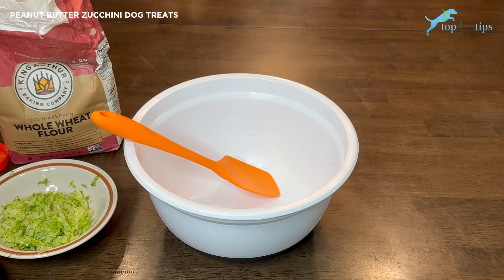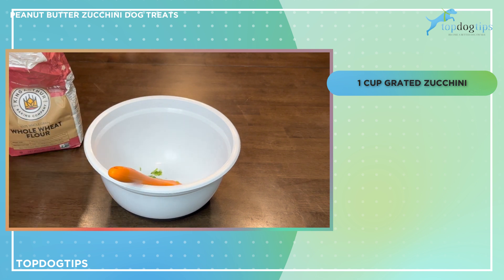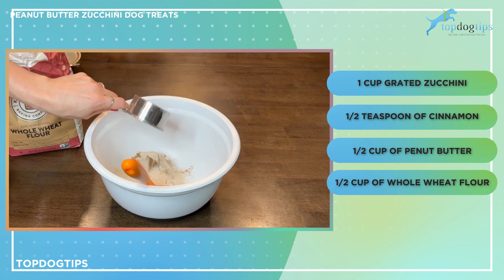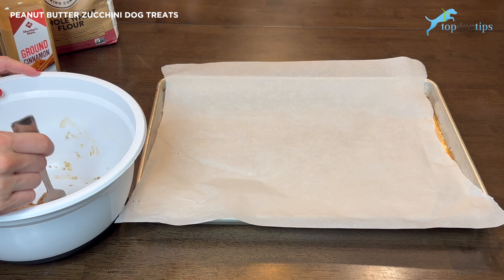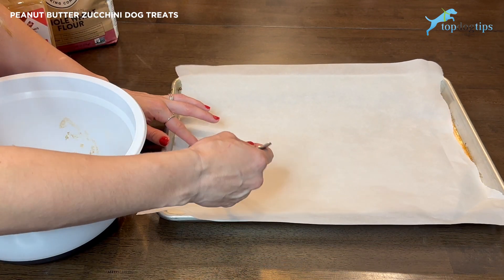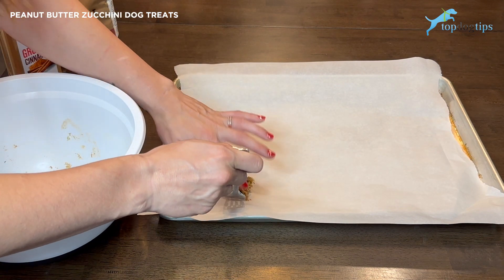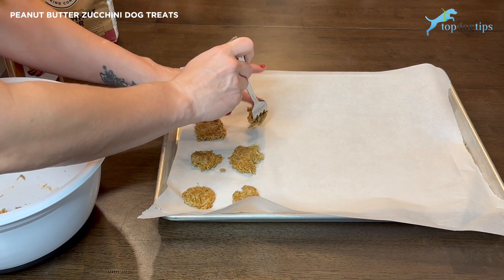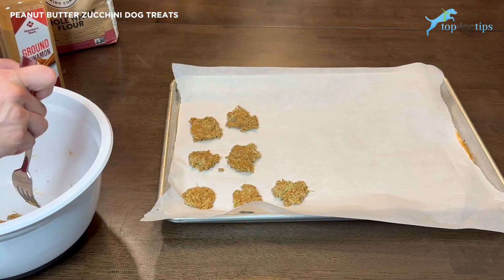Recipe: Peanut Butter Zucchini Dog Treats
Many commercial pet food products are full of artificial ingredients and fillers that provide no nutritional value. Making treats at home, like these peanut butter zucchini dog treats, allows you to have complete control over the ingredients used in the recipe and the preparation process.

Unfortunately, some commercial dog treats have even been found to make pets sick. I make my own dog treats for a number of reasons, but the first is because I know that they will be safe and provide my dogs with the nutrition that they need.

I like having the option of using superfood ingredients that are packed with the vitamins and minerals a canine's body requires. Peanut butter is a favorite flavor for many dogs, and it's also packed with nutritional benefits!